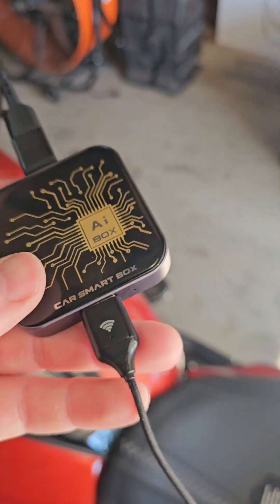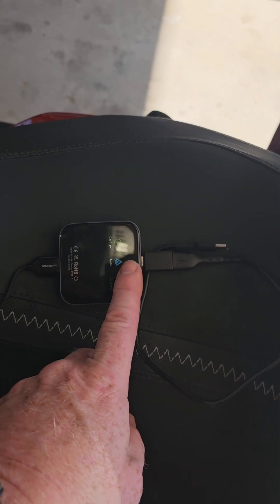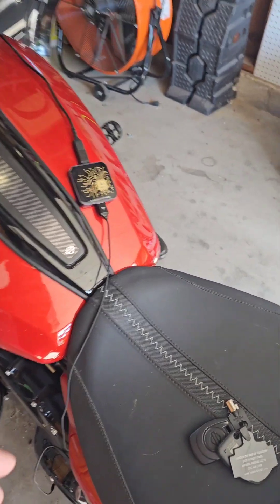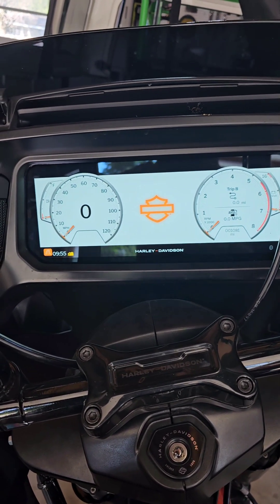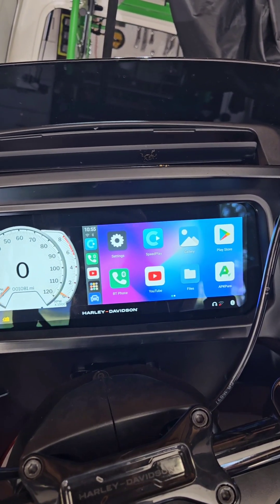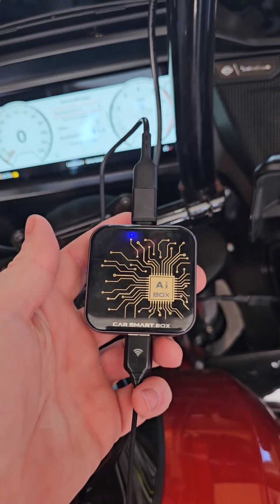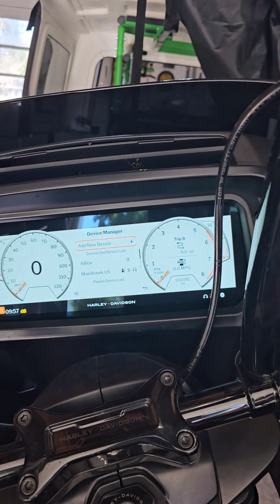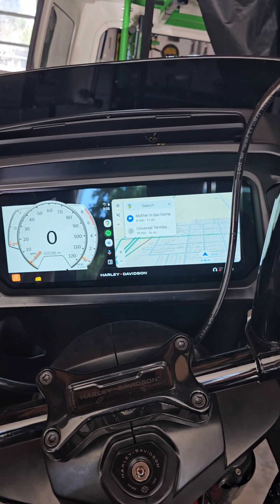Android Auto on Skyline OS 2024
How I made Android Auto work on a 2024 Road Glide with Skyline OS.  Sorry its not a professional video, I only do these upon request or for certain how-to things I run across that I think will help someone.  There are some other videos out on Youtube that do a great job talking about this as well, but if this helps someone fantastic.  I got the parts to make this work from Amazon.